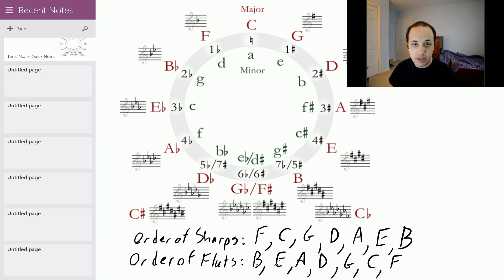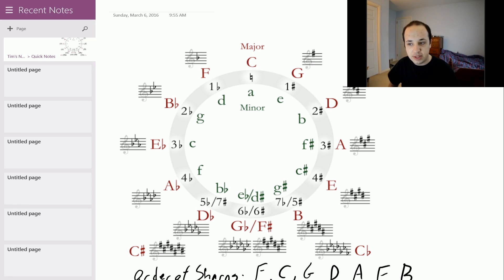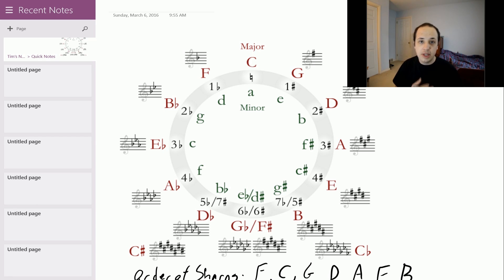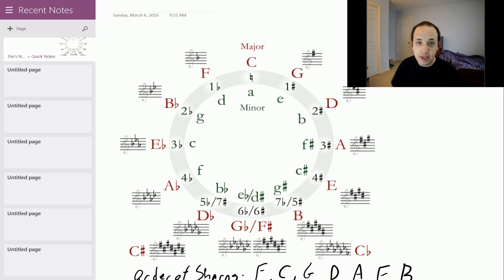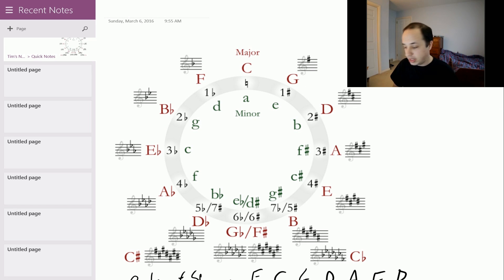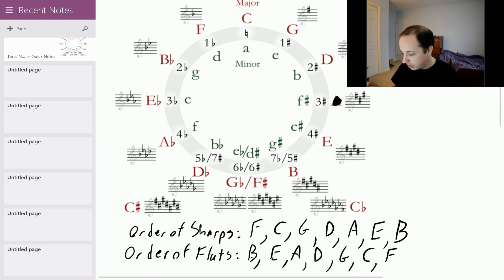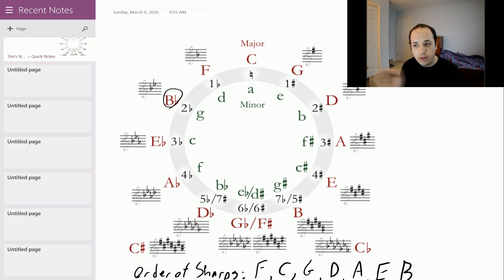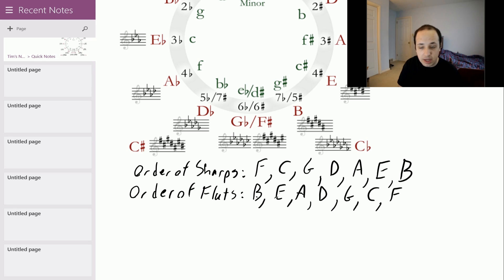Circle of Fifths: Why Knowing Your Key Signatures Matters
In this lesson we talk about the circle of fifths!  The circle of fifths tells you what the key names are, what notes are sharped in those keys and the major and minor equivalents.  The circle of fifths is very important in understanding music theory and how music works.  If you understand each key signature you will know what the scale looks like, and where the sharps or flats take place.  Get part 2 of this video (practicing the circle of fifths) on my website.

If you liked this lesson, you should definitely check out my